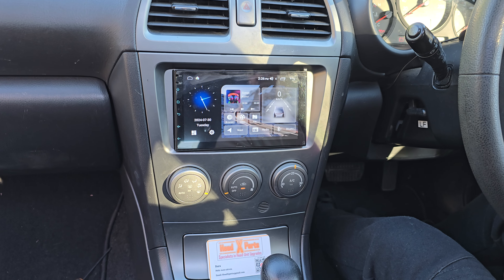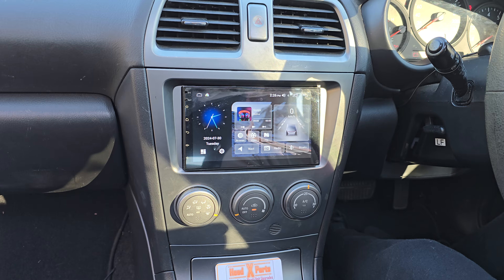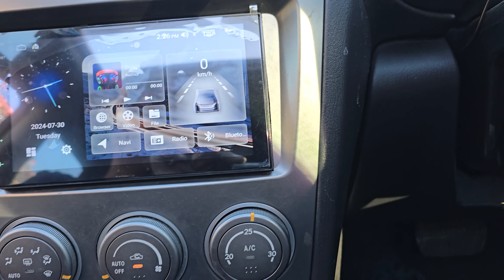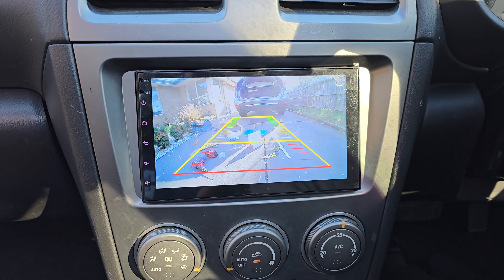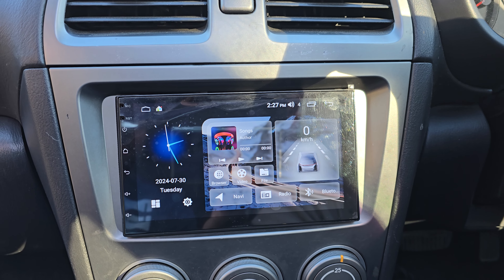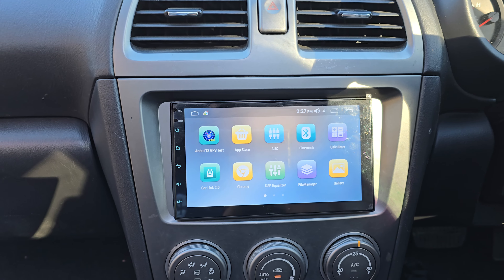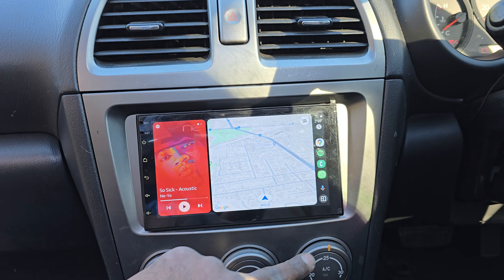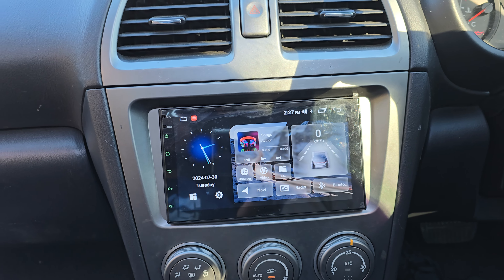Subaru Impreza CarPlay - Head X Perts